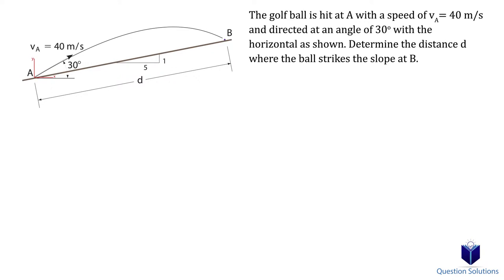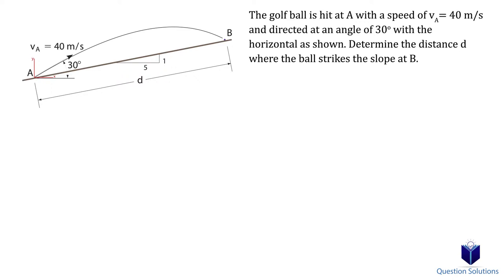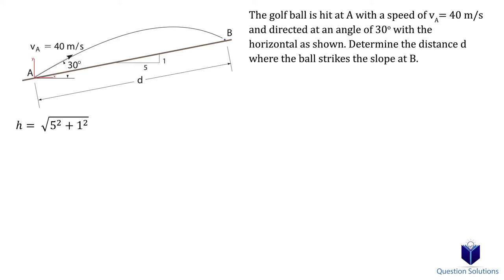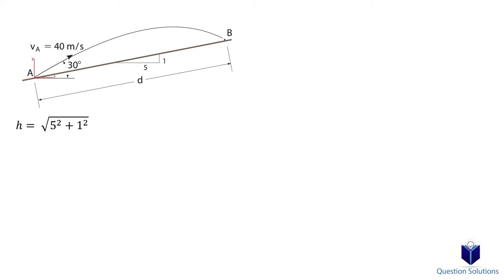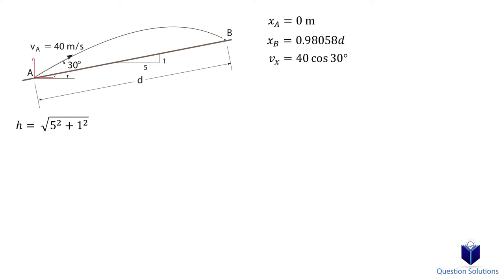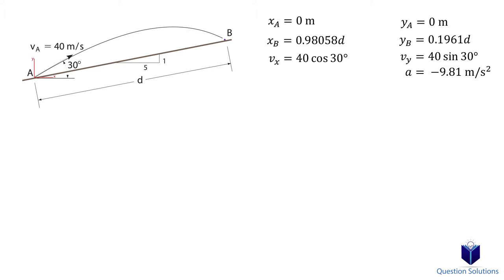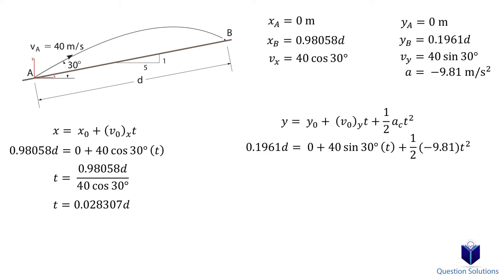The golf ball is hit at A with a speed of (solved)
The golf ball is hit at A with a speed of VA = 30 m/s and directed at an angle of 30° with the horizontal as shown. Determine the distance d where the ball strikes the slope at B.